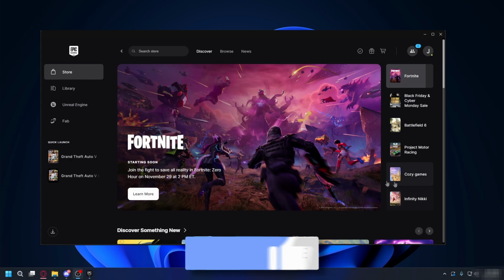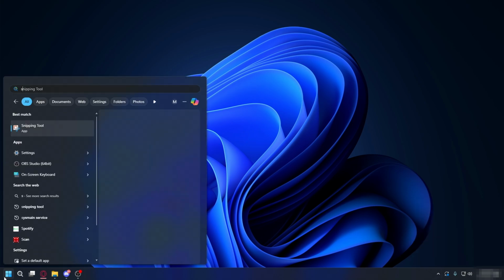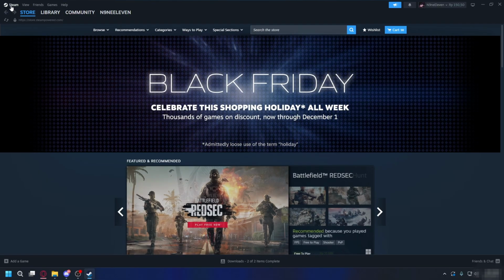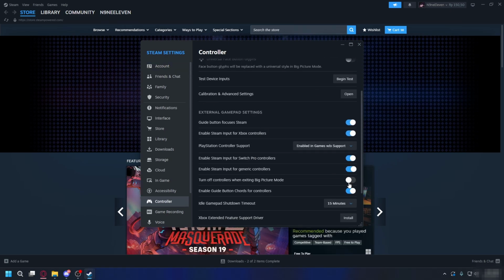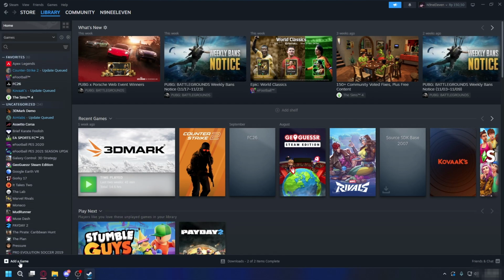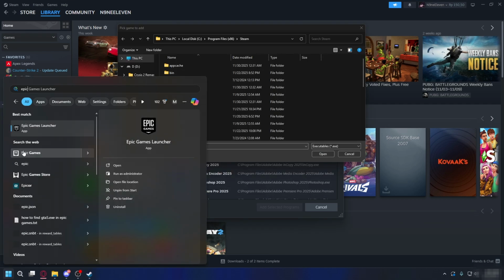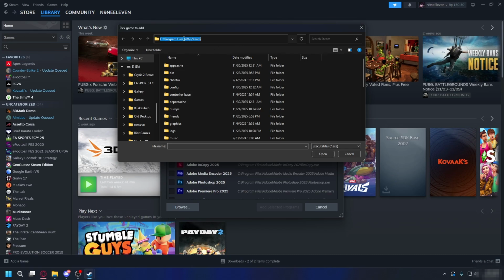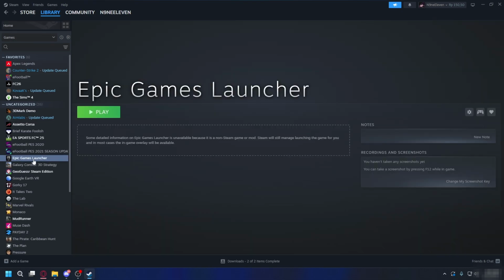How To Fix Controller Not Working In Epic Games - Step By Step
Learn how to fix controller not working in epic games in this video.

GuideRealm